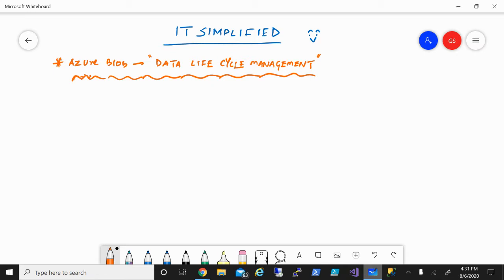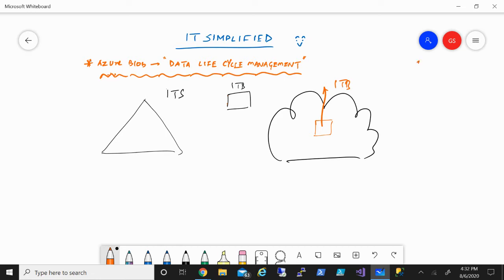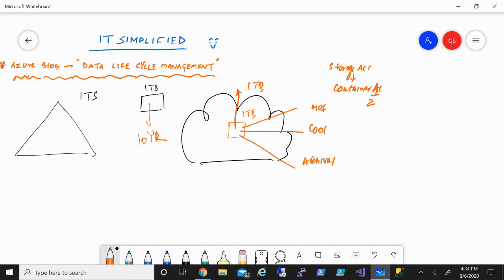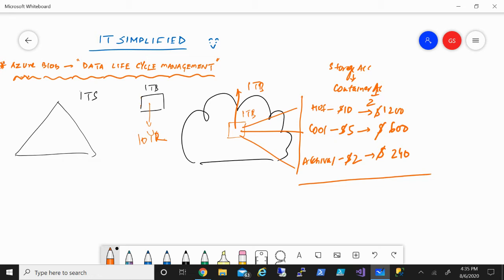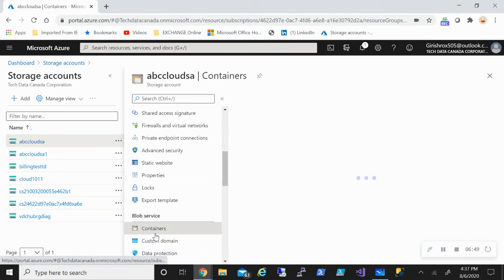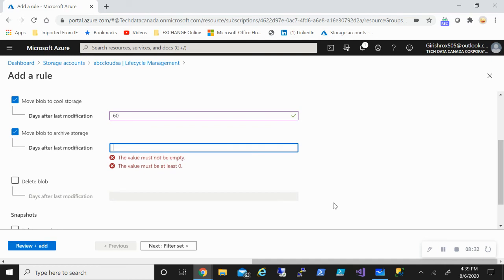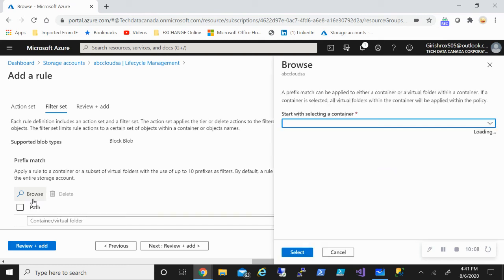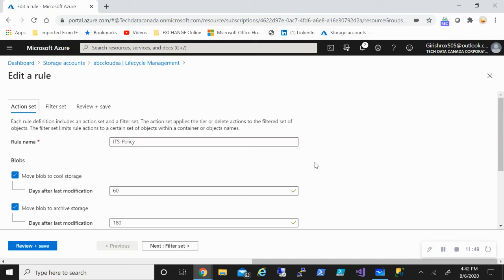Azure - Data Life cycle Management !!!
How to configure policy for data management of blobs?